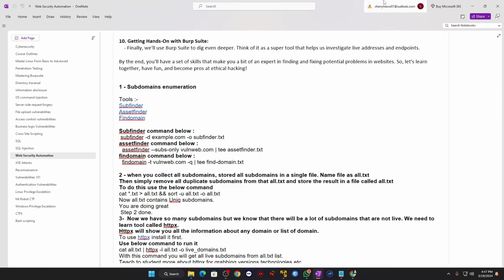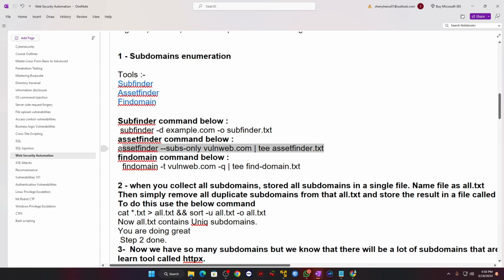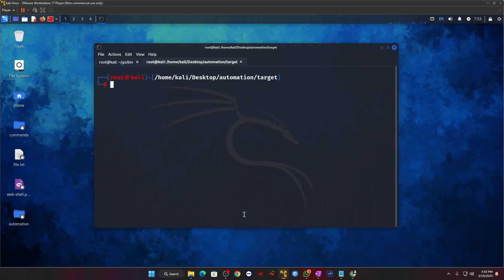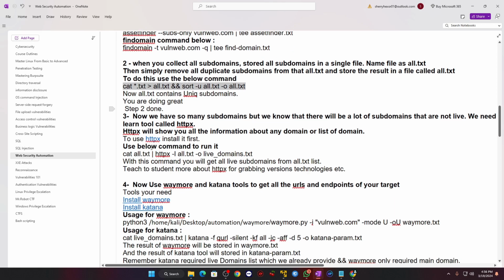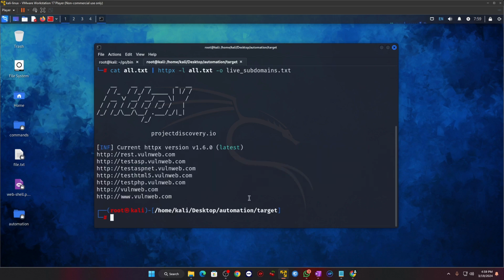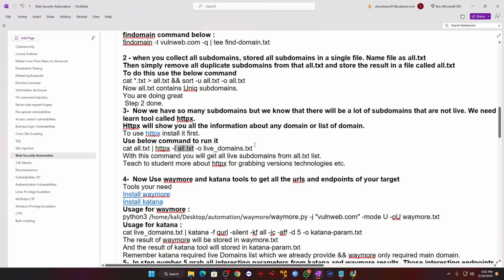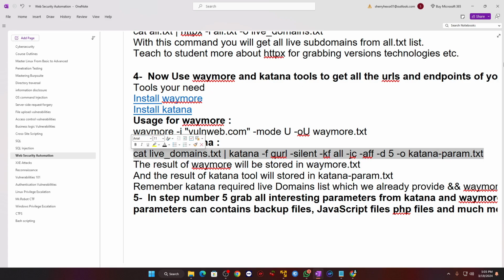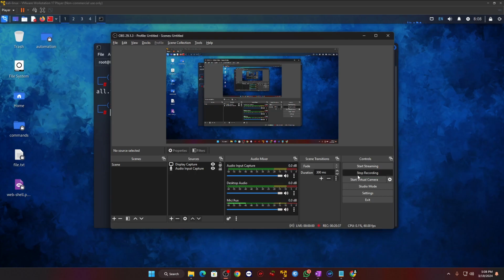Bug Bounty Series Part 12 | Bug Bounty practical automation part 1